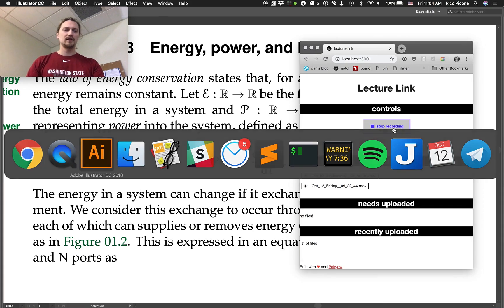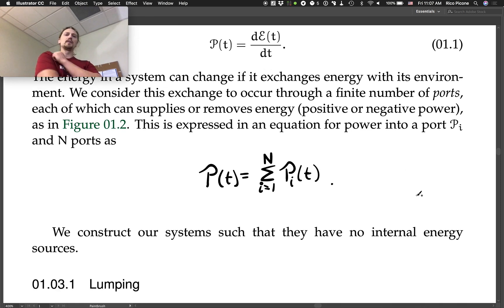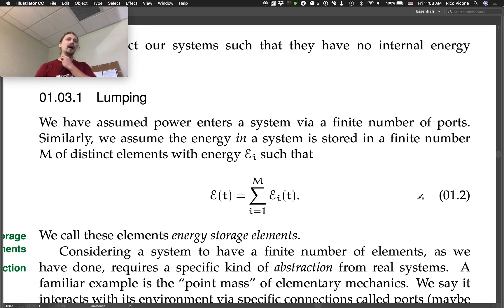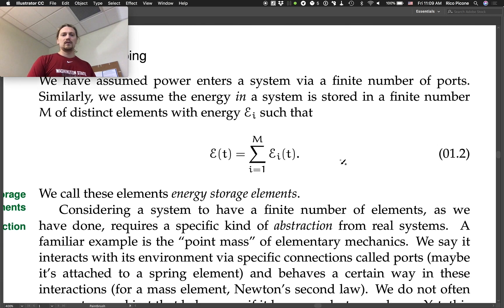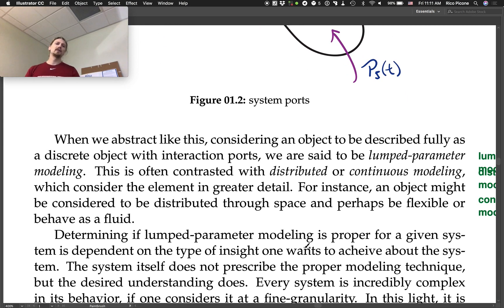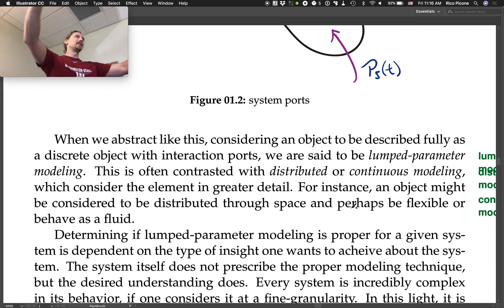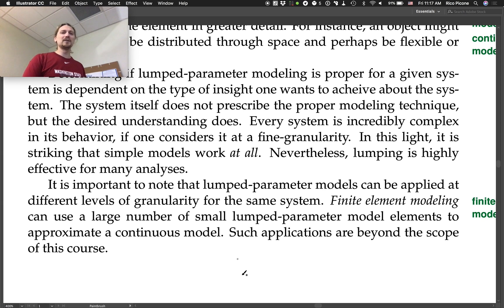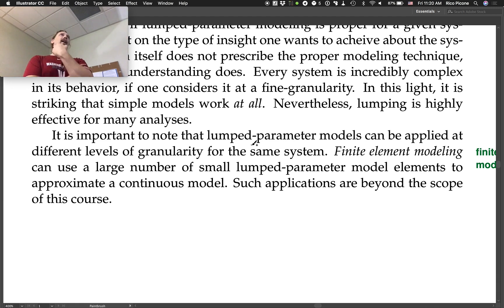01.03 Energy, power, and lumping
Discussions of energy, power, and lumped parameter modeling. This lecture was recorded at Saint Martin's University in the Fall 2018 term as part of the course Mechatronics ME/EE 345 (see the course It is the property of the instructor Dr. Rico Picone.